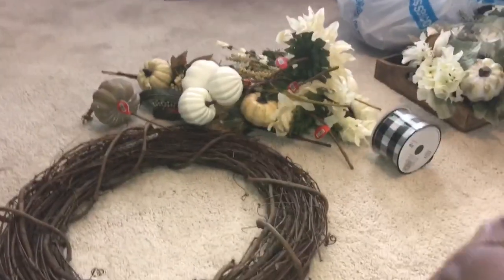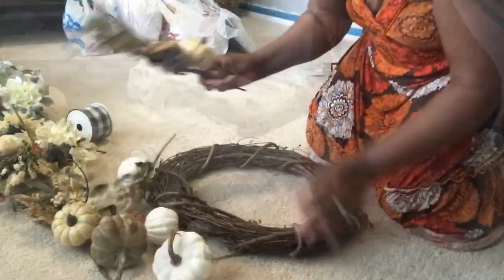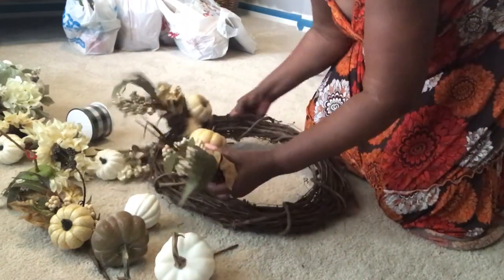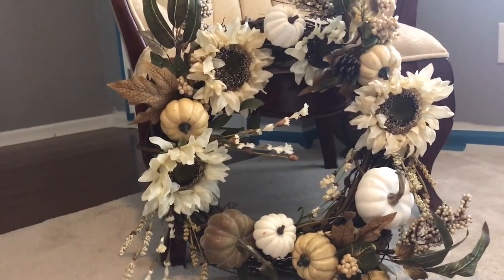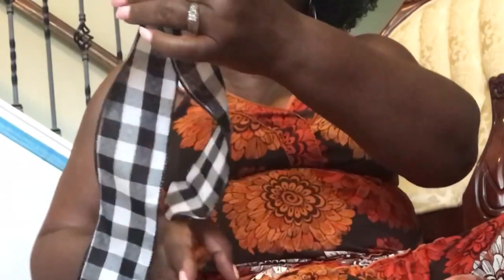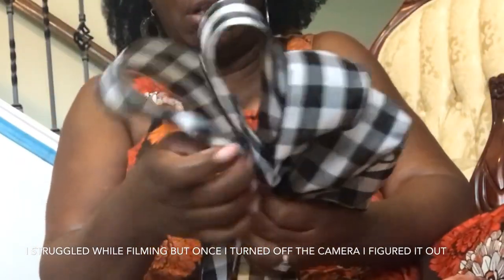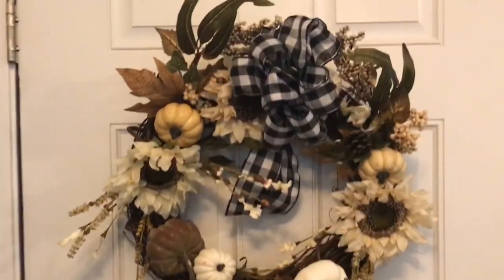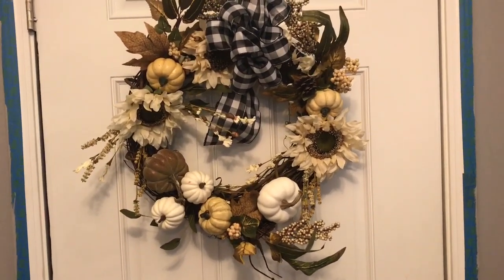My DIY 🍁Fall 🍂Wreath 2019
Happy Sunday! In this video I show you guys how I created my own Fall wreath for my door. It was a struggle but I didn’t give up!!

Remember to love ❤️ yourself and stay true to yourself 💕